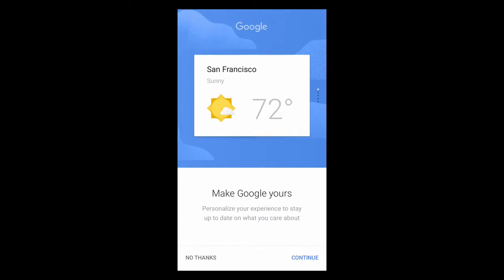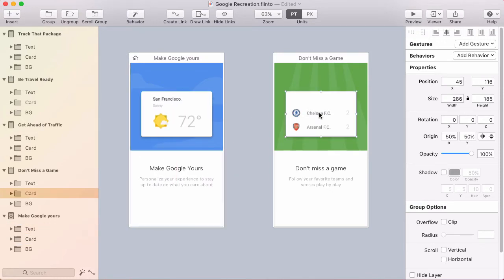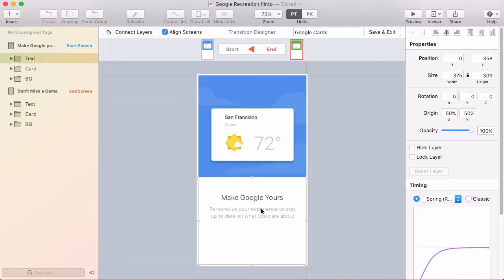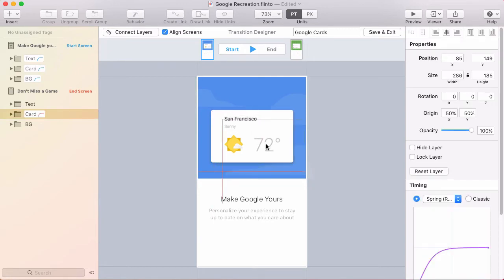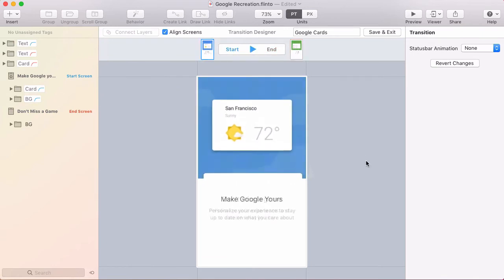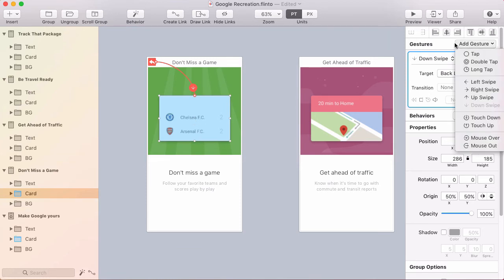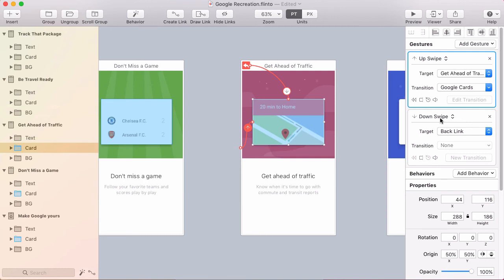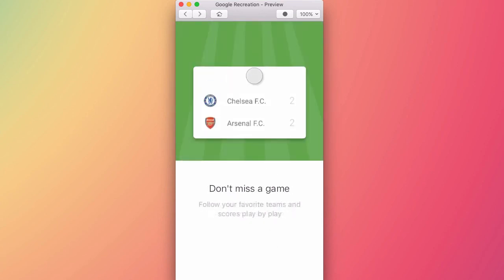Recreating a Google Animation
I saw this cool gesture-controlled animation in the Google iOS app and thought it would be a good exercise to try recreating it in Flinto for Mac.